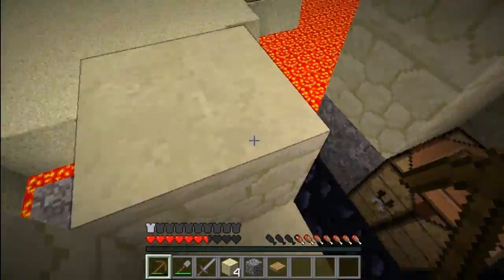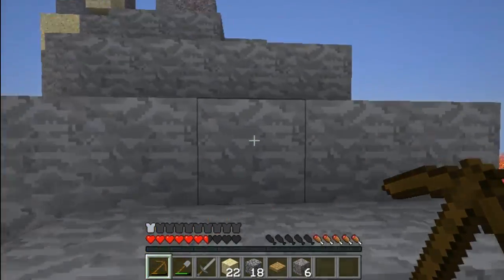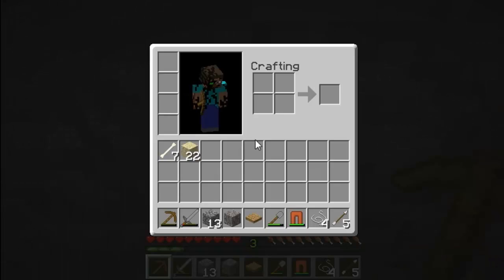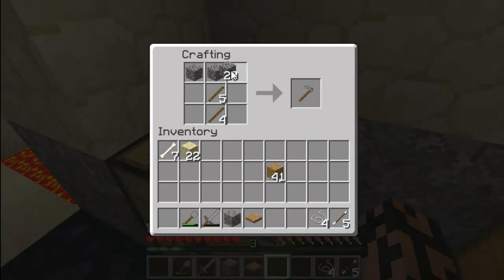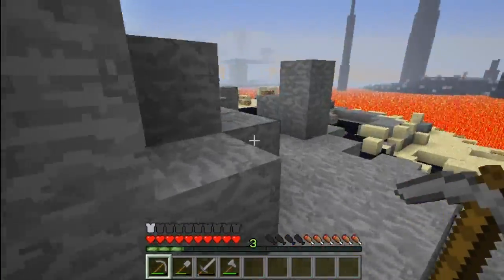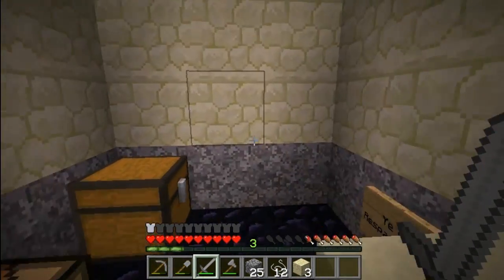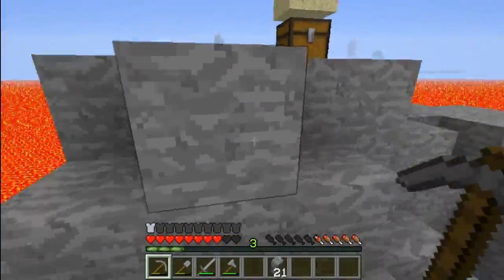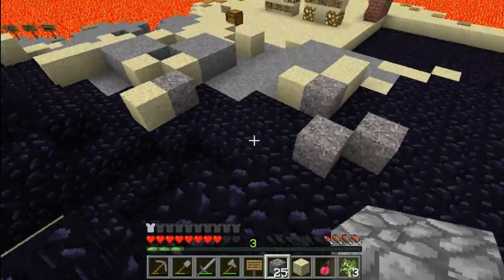Minecraft 1.1: Sea of Flames 2 - Gearing up for the challange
Facebook Visit this website for minecraft mods and downloads